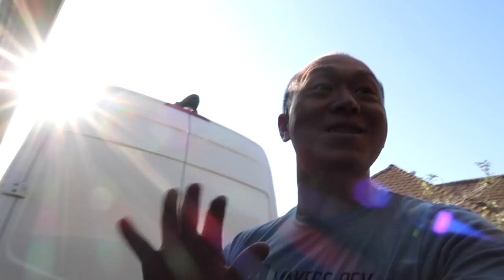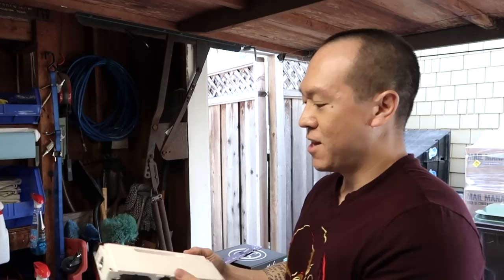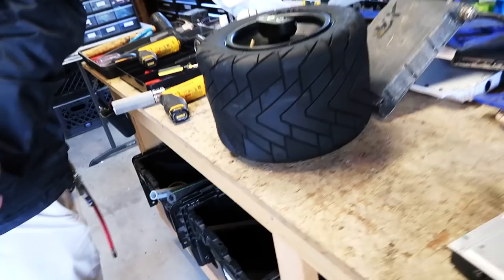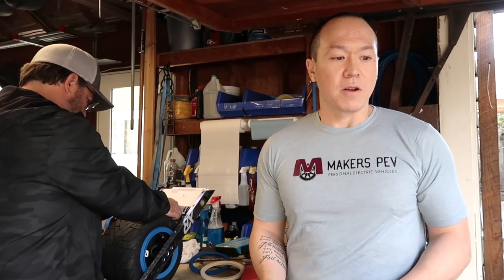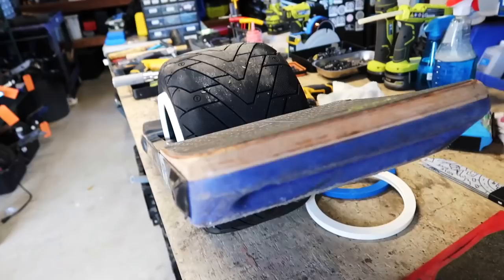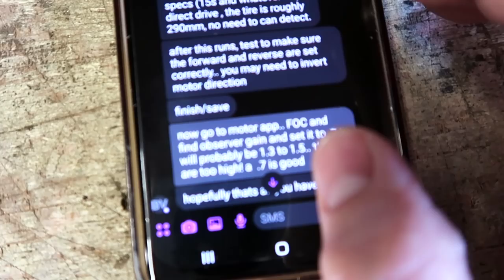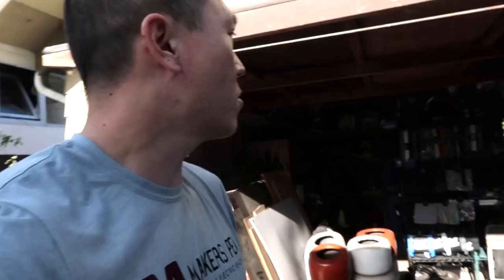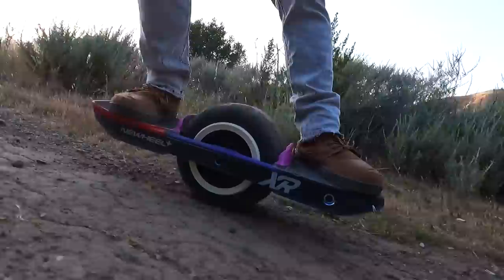VESC: the Torque King & Onewheel GT killer?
VESC, which stands for Vedder Electric Speed Controller, is an open source controller platform compatible with the onewheel hardware. It opens up an unrestricted world of tuning customization and super high voltage battery options.. up to 84V! Which begs the question, is this the better option than the GT?

00:00 - Teaser & Intro
01:52 - Unboxing
03:00 - Assembly Overview
04:10 - What is VESC and its benefits?
05:42 - Battery/BMS
08:34 - App Setup Process (prior to riding)
09:38 - First Ride Impressions
11:29 - Trail Riding
15:29 - Final Thoughts

For those keen to build a VESC like mine, here are some useful links (credit - Lee Rowlands):

Where to buy all the VESC parts if you live outside of the USA:

Where to buy a lid and seals for the controller. They may also be available from a supplier in the USA as this is from Europe: